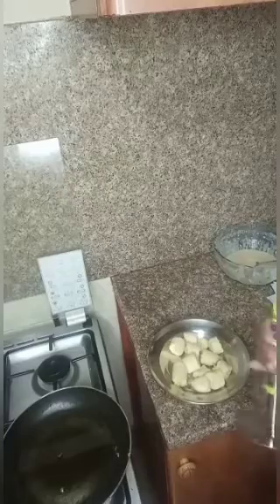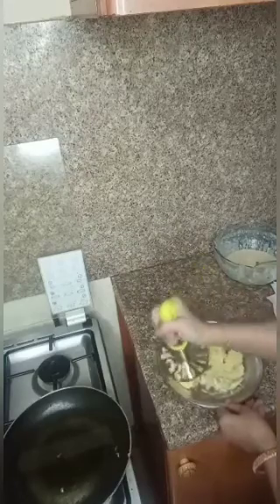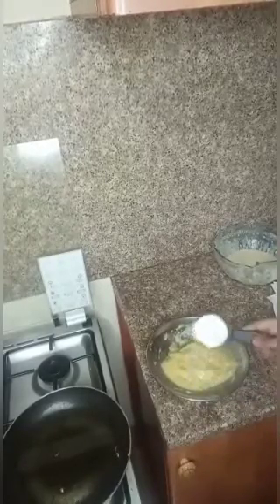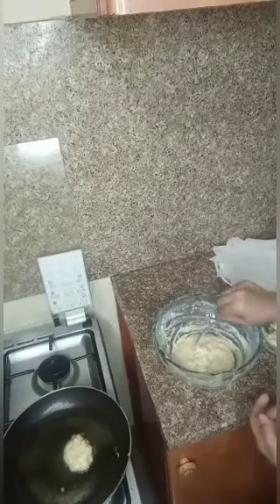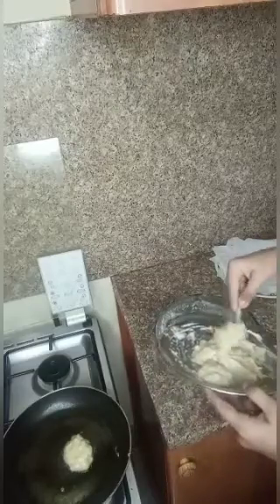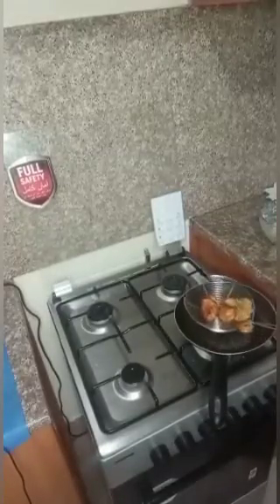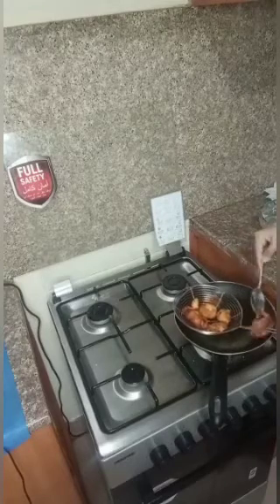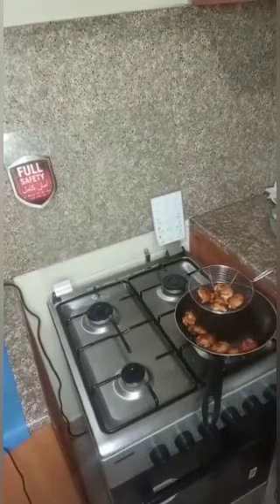എളുപ്പത്തിൽ ഉണ്ടാക്കാവുന്ന പഴം കൊണ്ടുള്ള ഒരു പലഹാരം/ Banana Sracks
പഴം
പഞ്ചസാര
മൈദ
അരി പൊടി